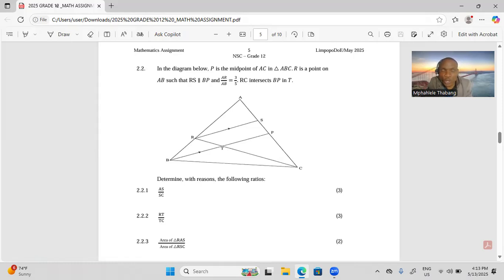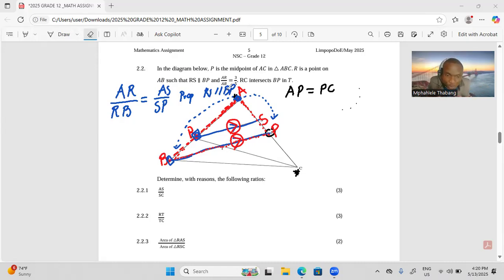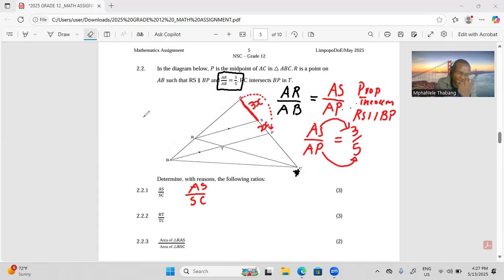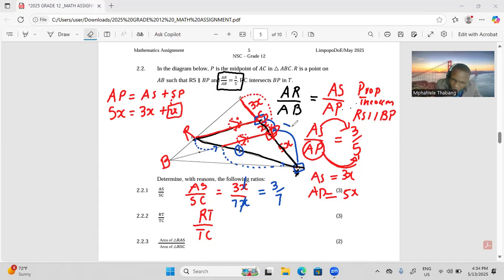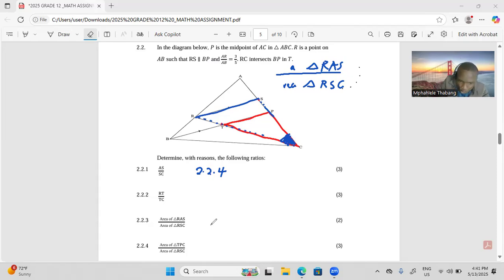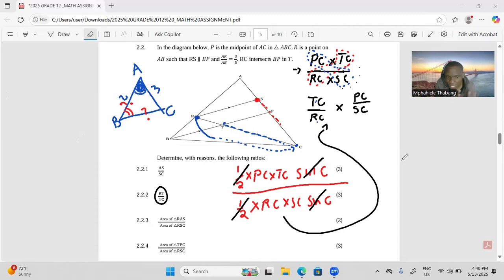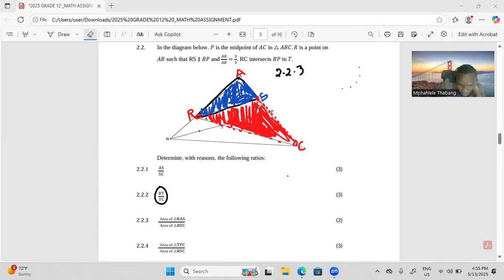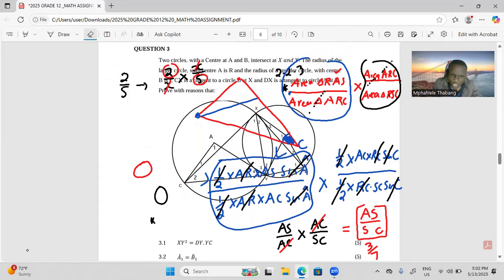MATHS ASSIGNMENT FOR TERM 2 GRADE12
CONTINUATION OF QUESTION 2 ON THE ASSIGNMENT